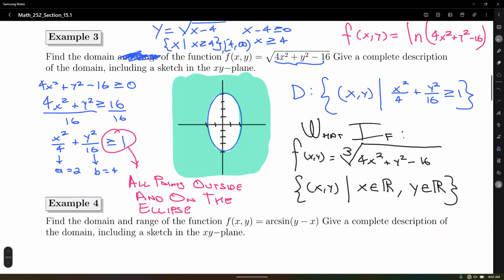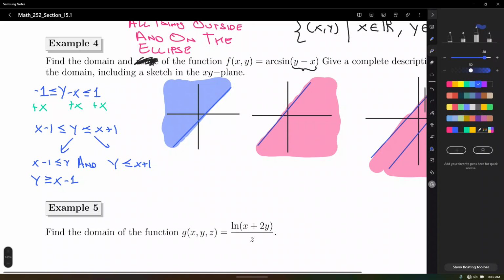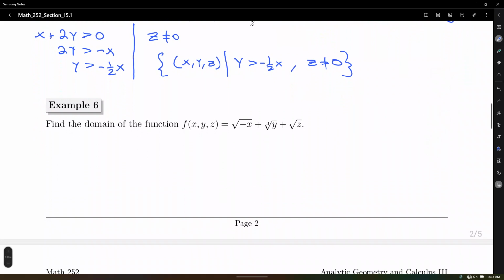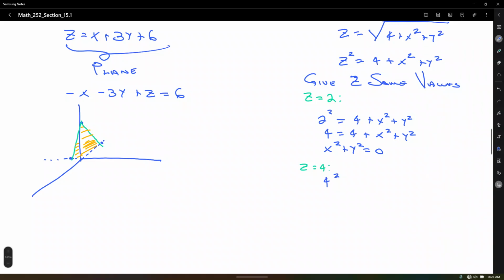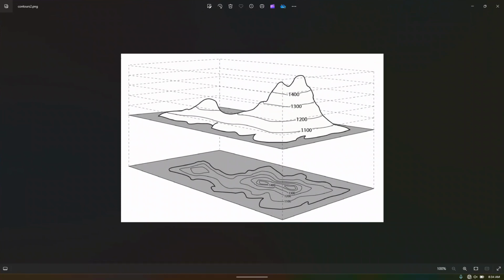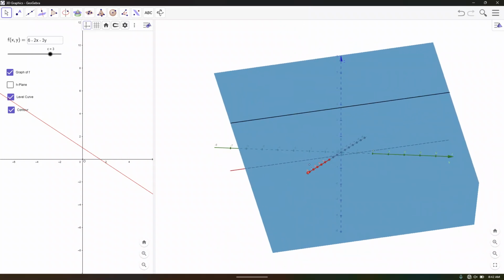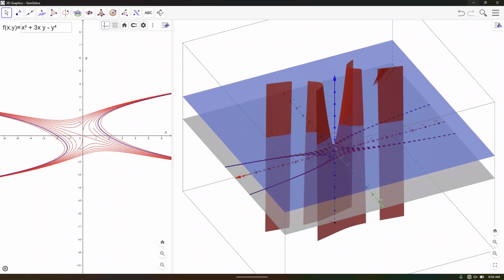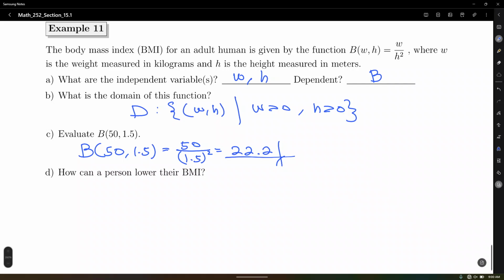Math 252 Section 15.1: Graphs and Level Curves pt. 2 (Summer 2024)